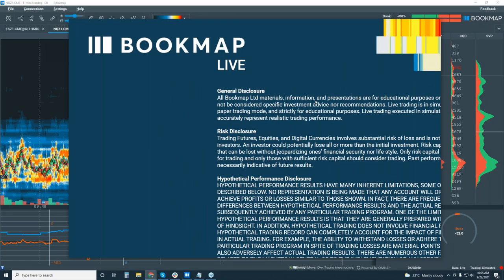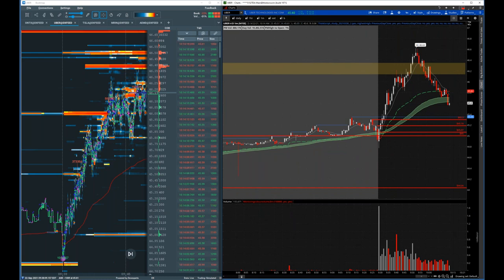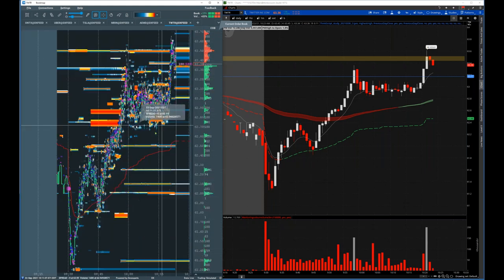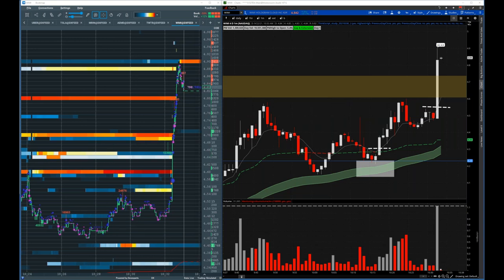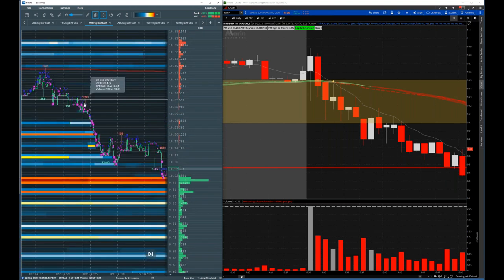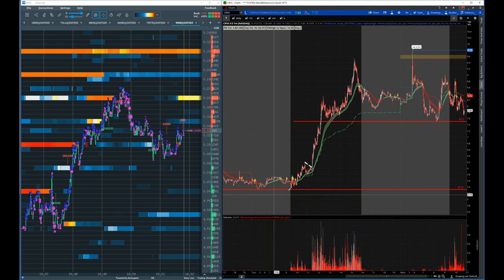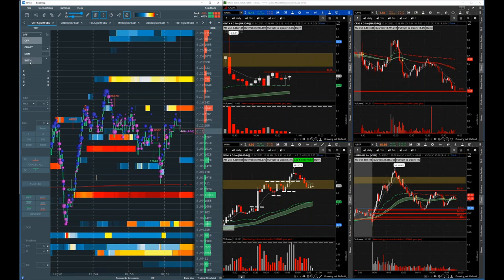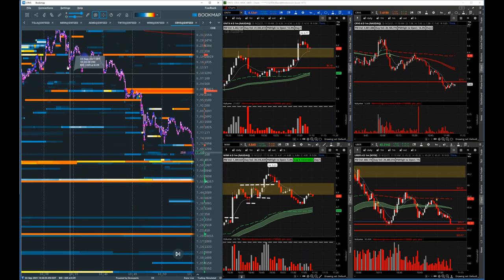Live Trading Equities Order Flow 2021-09-22 | JTrader | Pro Trader Webinar